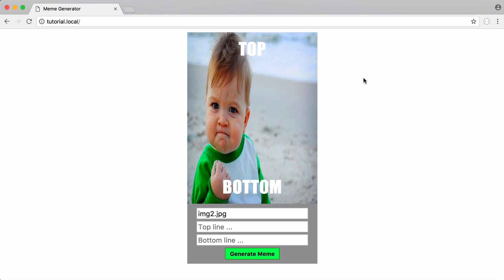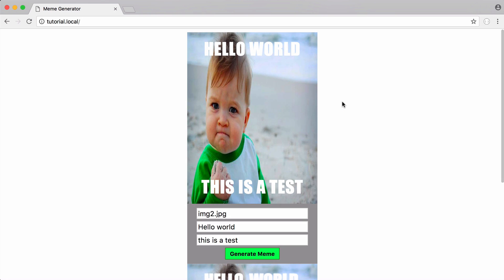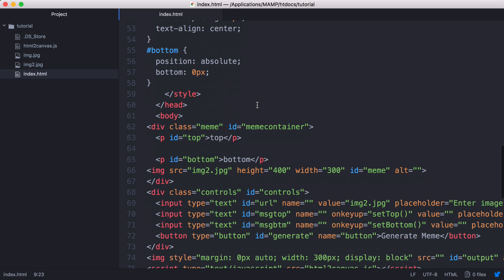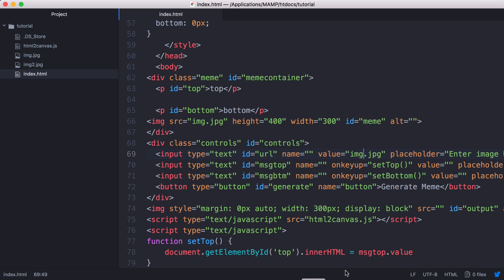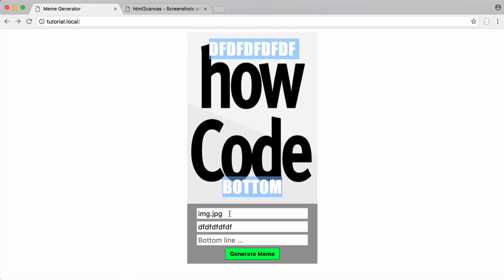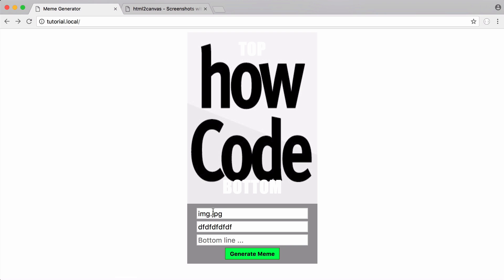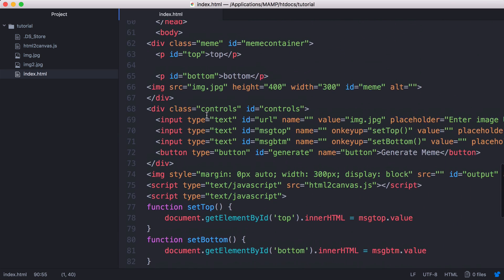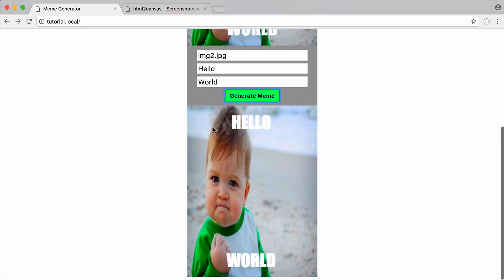Easy Javascript Meme Generator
In this video we'll be creating our own really simple meme generator using Javascript and an awesome library called HTML2Canvas!